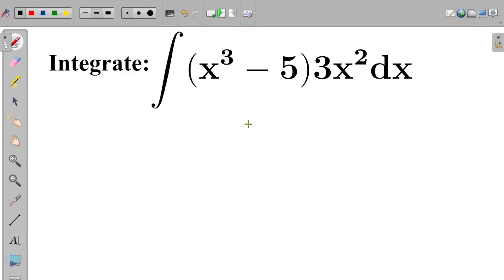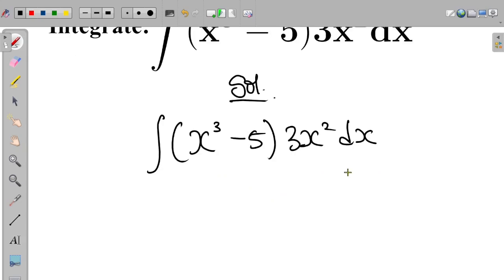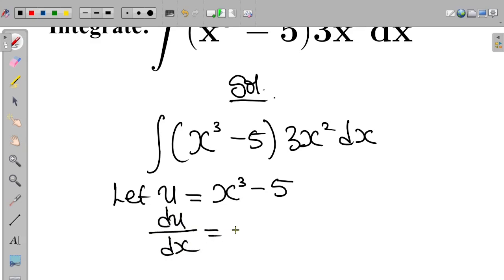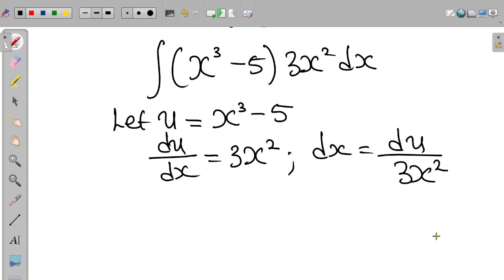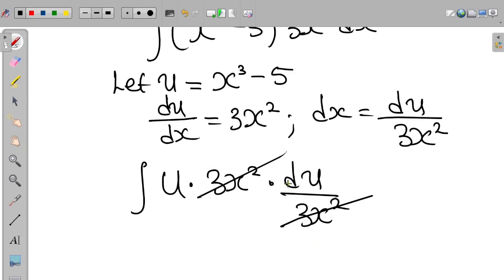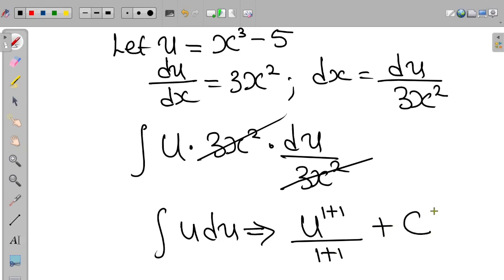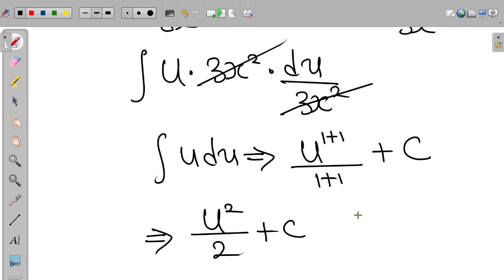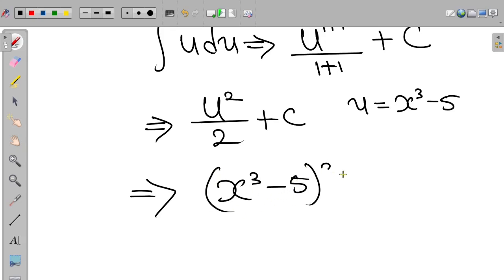Integration Using Substitution Method | Step-by-Step Explained Clearly for Beginners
Learn how to solve integrals using the substitution method with a clear, step-by-step explanation. This lesson focuses on integrating functions where a polynomial expression is combined with its derivative, making complex integration problems simple for high school and beginner learners worldwide.

In this video, we demonstrate the substitution method in integral calculus applied to a function of the form (x³ − constant) × derivative. You’ll learn how to choose the correct substitution, simplify the integral, and solve it confidently. Every step is explained clearly to help you understand the process and avoid common mistakes.

✨ What You Will Learn in This Lesson:
• How to identify when to use the substitution method in integration
• Step-by-step integration of polynomial expressions
• Simplifying the integral after substitution
• How this method applies to exams, homework, and assignments

💬 Let’s interact:
Which integration method do you find most challenging — substitution, integration by parts, or partial fractions? Share your question in the comments.

📚 About Radiant Minds Academy:
Radiant Minds Academy delivers step-by-step Mathematics and Physics lessons designed for high school students, beginners, and independent learners worldwide. We simplify complex concepts using clear explanations and worked examples.

integration using substitution, integral calculus, step by step integration, integral of (x^3-5)3x^2, calculus for beginners, high school calculus, math tutorial, learn calculus, Radiant Minds Academy